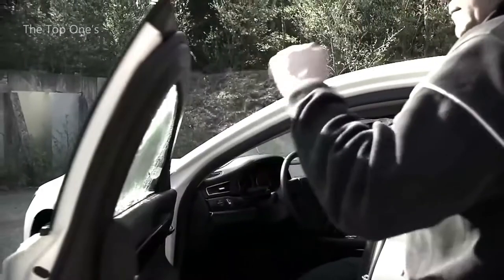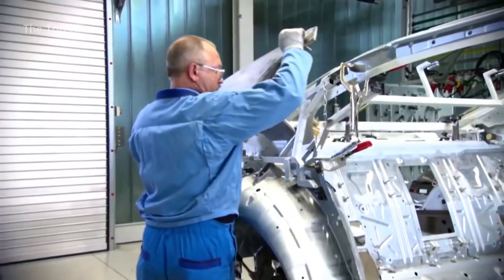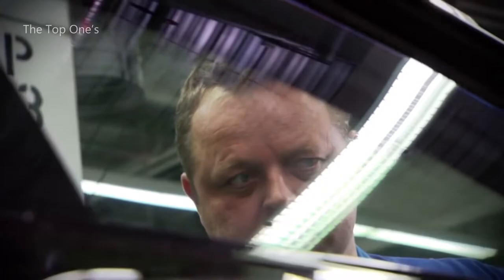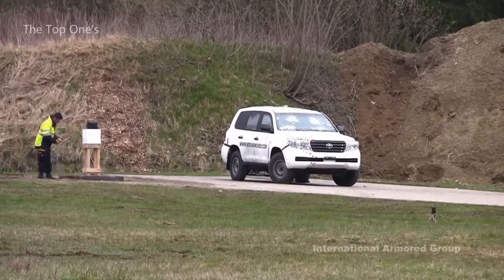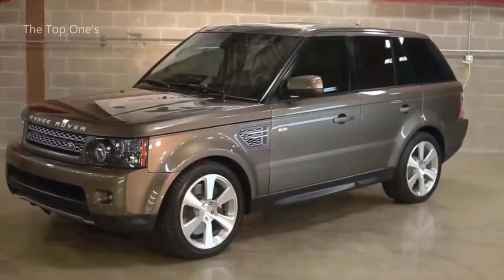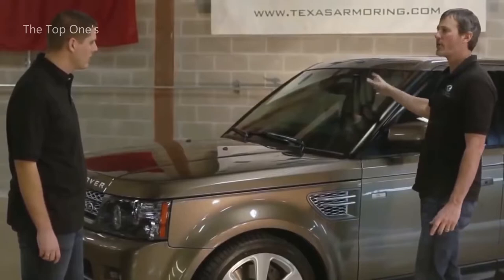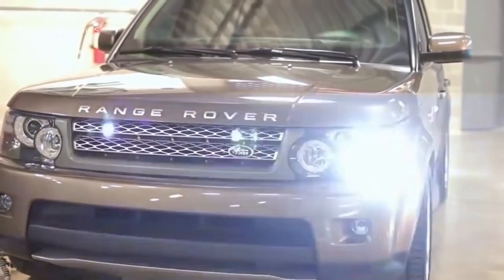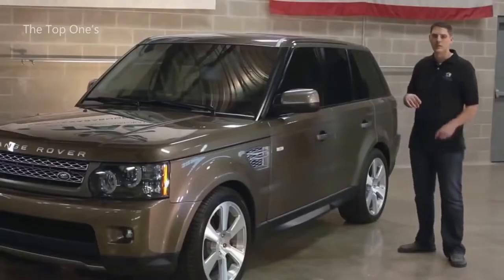Bullet Proof Car Testing